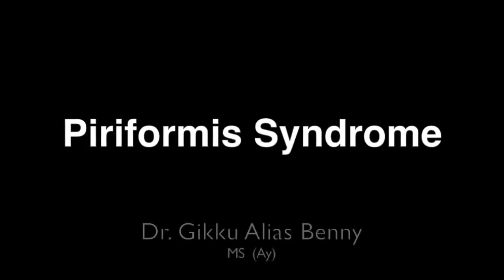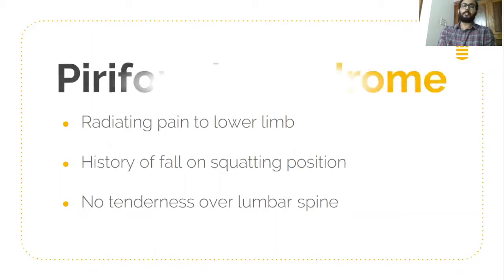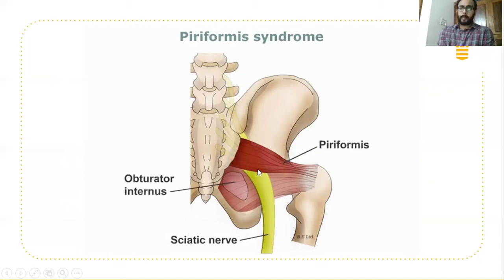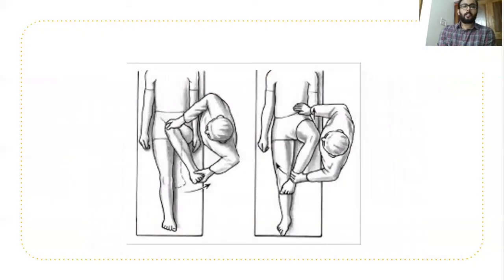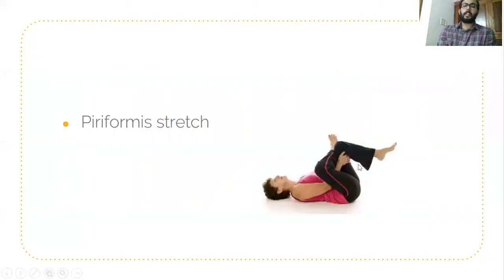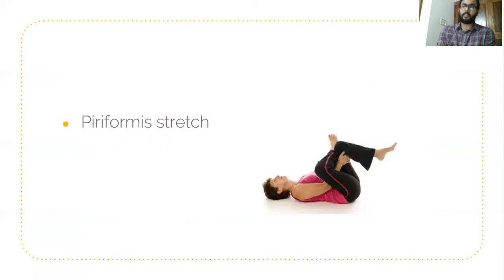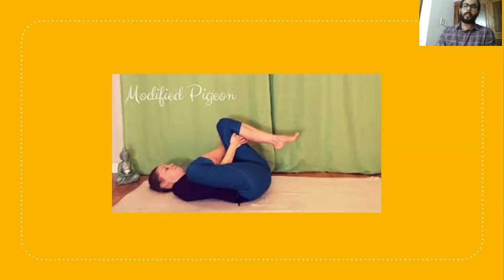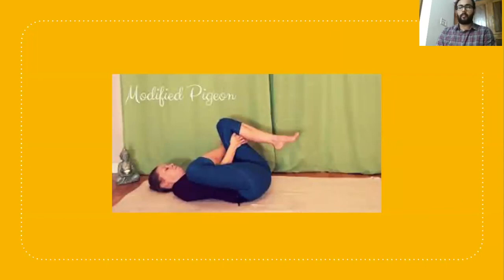Piriformis Syndrome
Diagnosis, clinical examination, rehabilitation of piriformis syndrome.